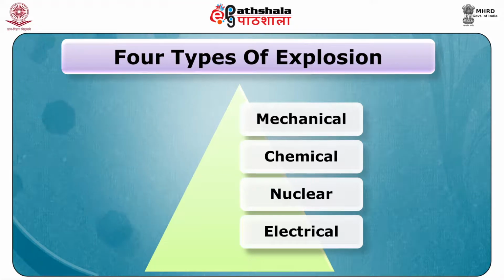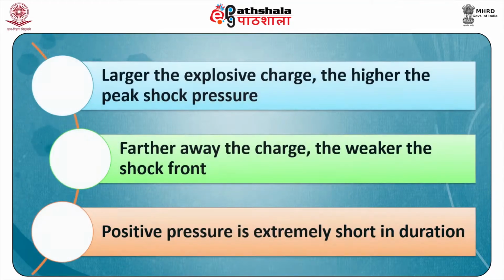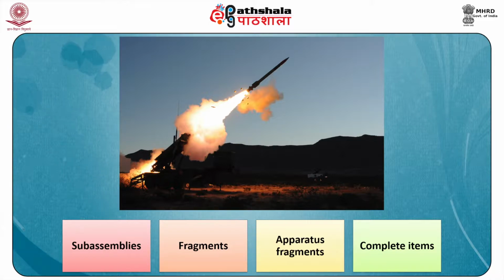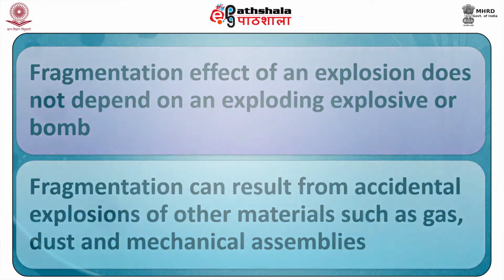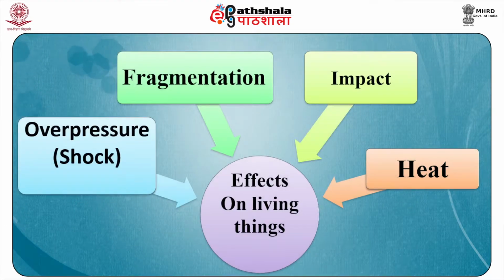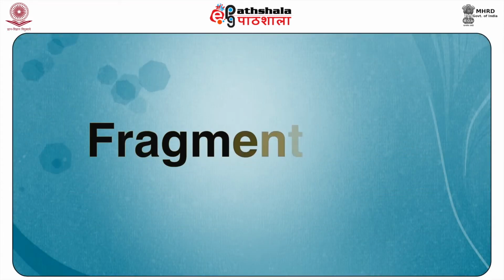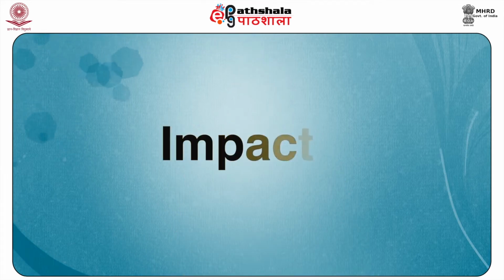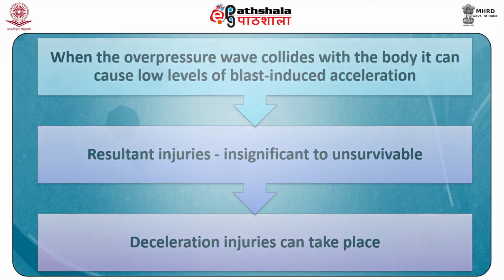Explosion Process and Affects